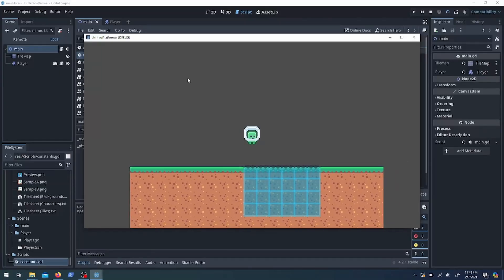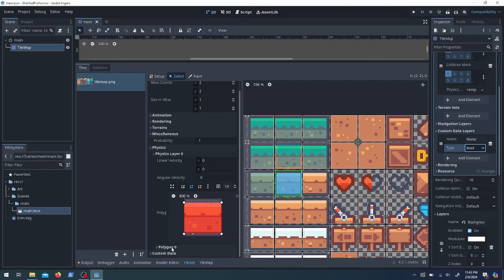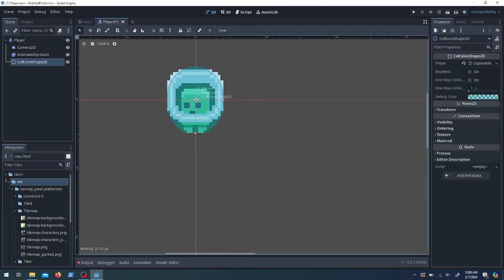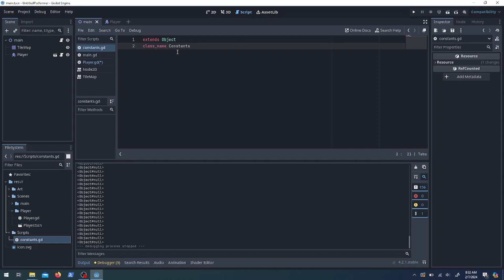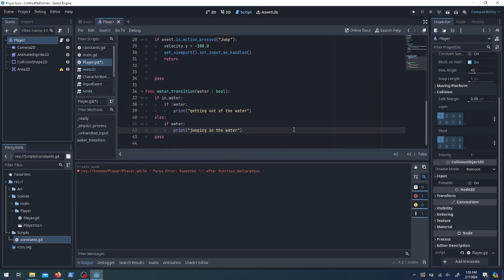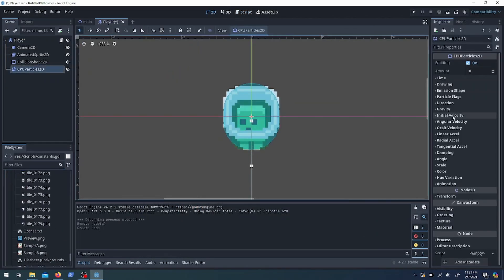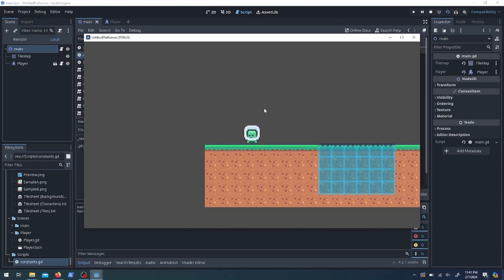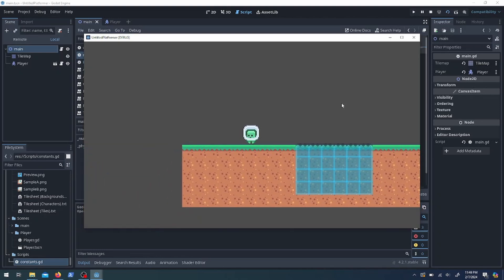Godot 4.2 Tutorial 2D Swimming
A while back, someone requested I make a tutorial on swimming in a 2D platformer. After a bit of back and forth, I don't think this is what they had in mind, but it WAS what I had in mind, so here you go!

Attribution
Art: